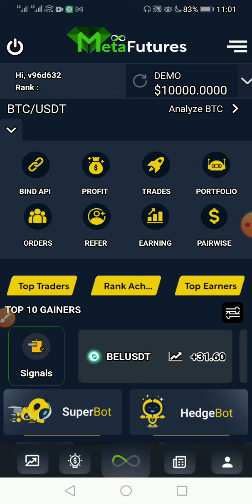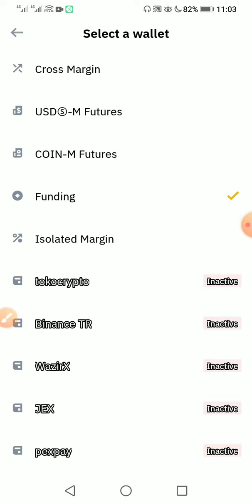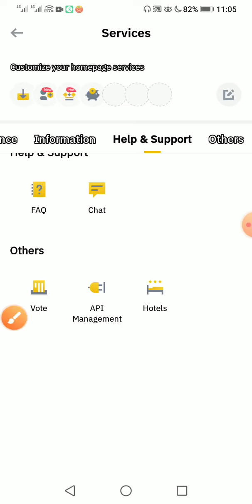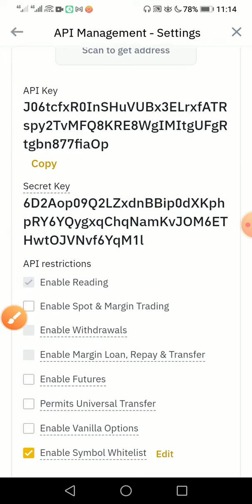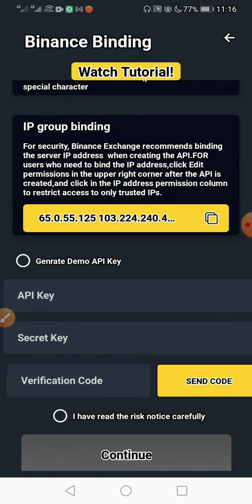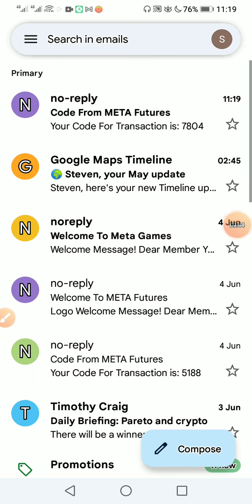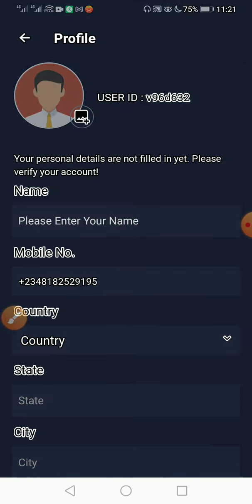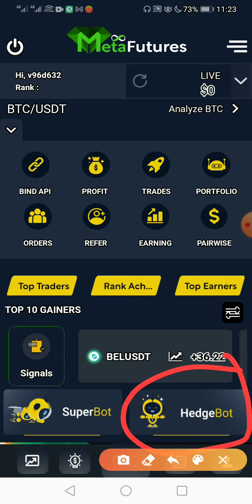How To Setup Hedgebot Part 2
Step by step instructions on how to configure the Hedgebot